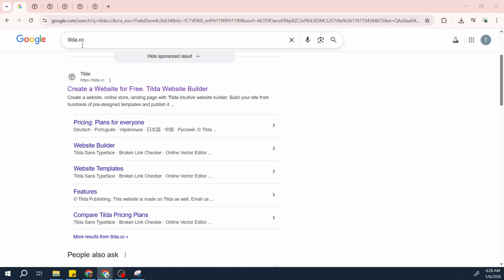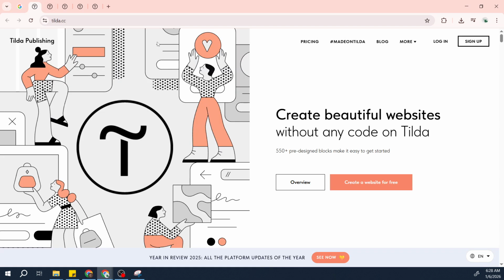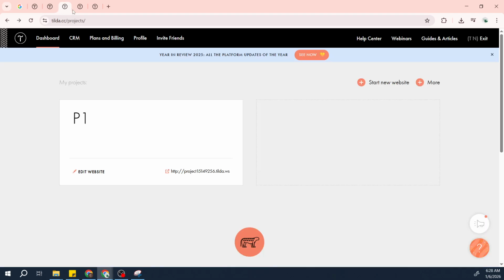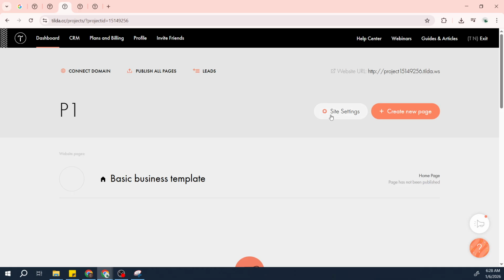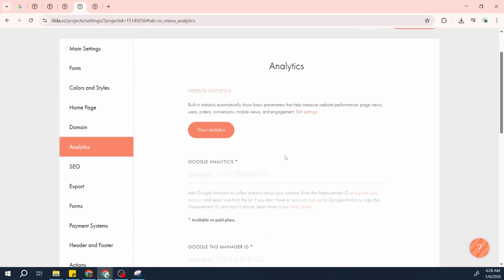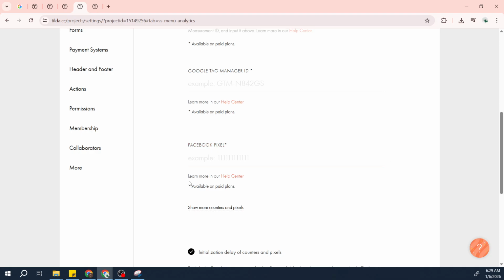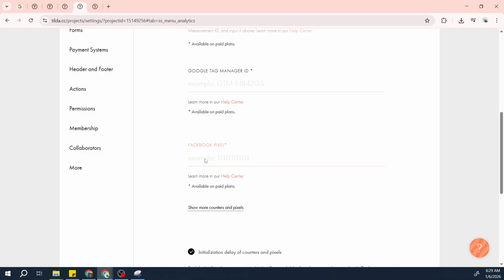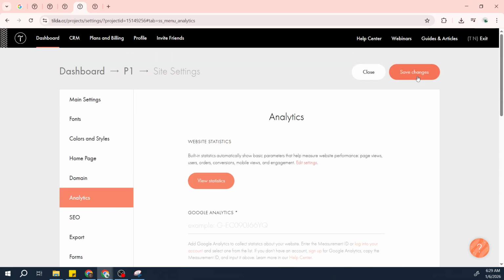How to Add Facebook Pixel to Tilda [2026 Full Guide]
How to Add Facebook Pixel to Tilda

This is a comprehensive guide on how to integrate Facebook Pixel with Tilda to optimize your advertising performance and audience tracking. We examine the core concepts of event monitoring and the synchronization of tracking IDs to ensure your marketing data is captured accurately across your web properties.

Focusing on the value of automation and data syncing, this integration allows for the seamless attribution of conversions and the creation of targeted retargeting campaigns. We mention the importance of correctly mapping fields or authorizing permissions between the two platforms to ensure data privacy compliance and technical stability. By utilizing the dashboard and account settings to establish this connection, we ensure your ad spend is supported by reliable analytics and professional-grade tracking infrastructure.

Technical Specs:
Software: Tilda & Facebook Pixel; Feature: Integrations & API.